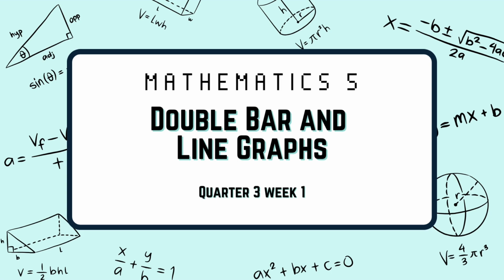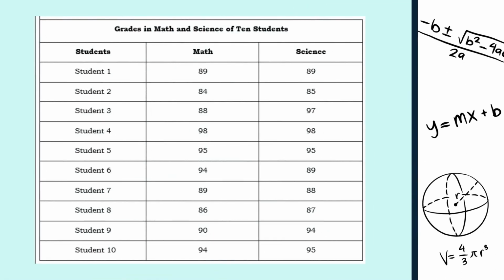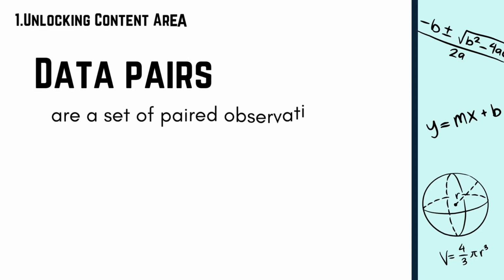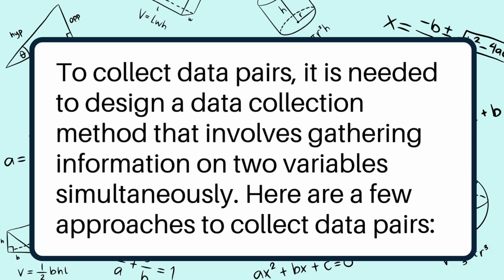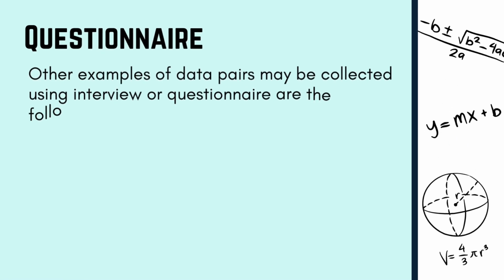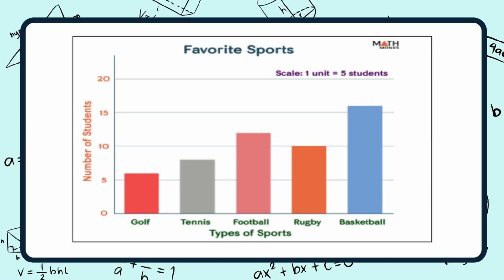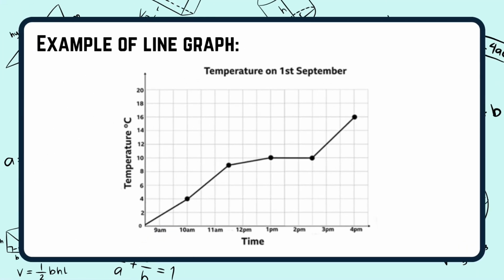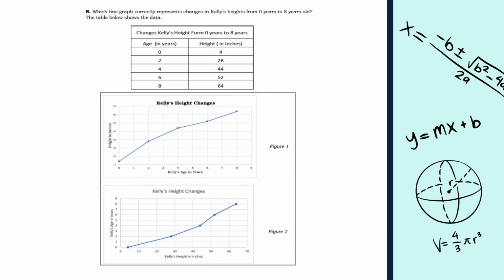REVISED K-12 MATHEMATICS 5 Quarter 3 Week 1 - Double Bar and Line Graphs